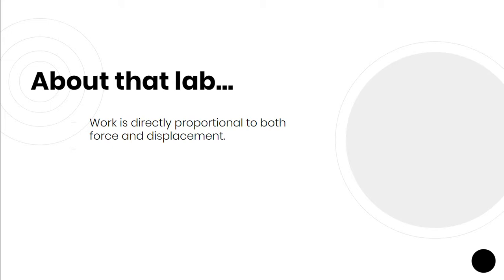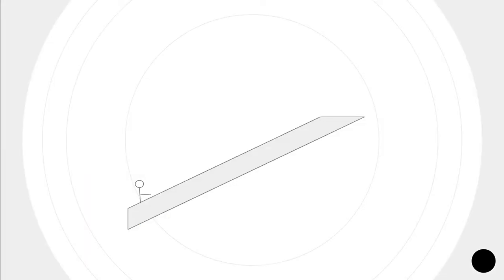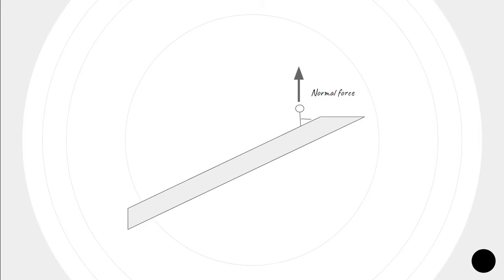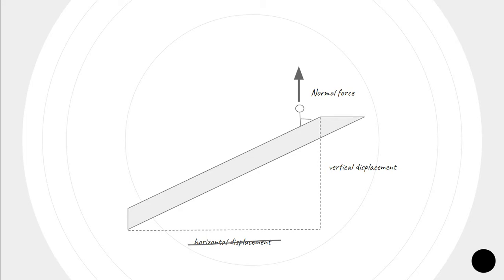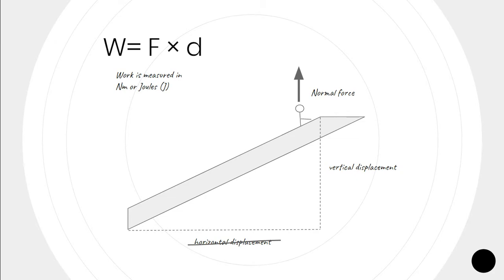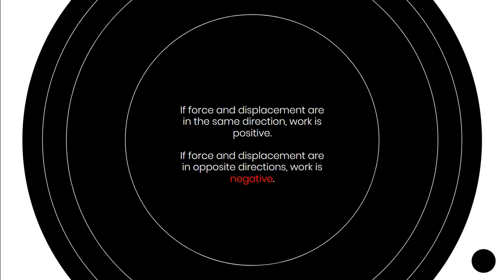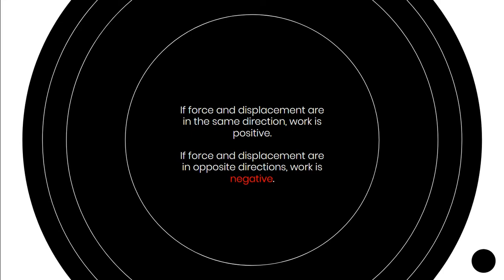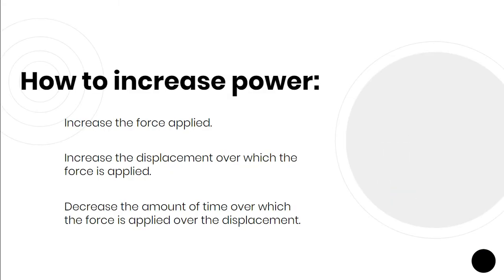Work and Power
This video presents a basic introduction to the concepts of work and power in physics.